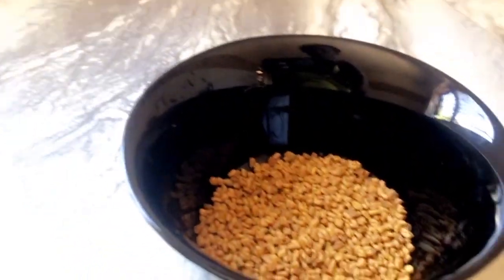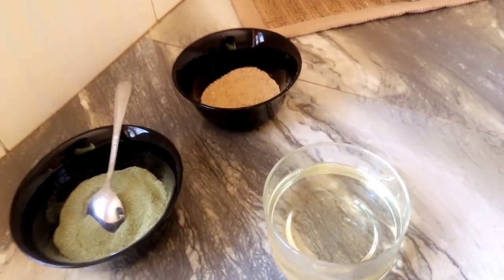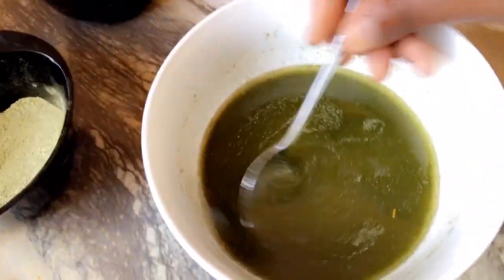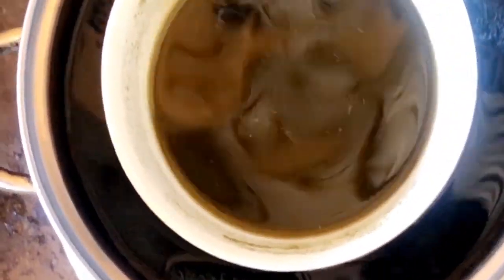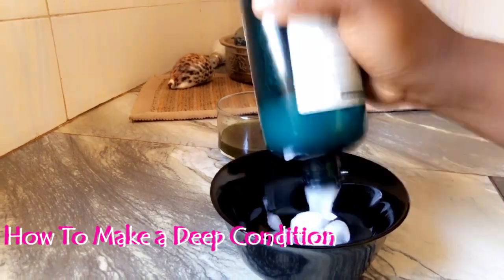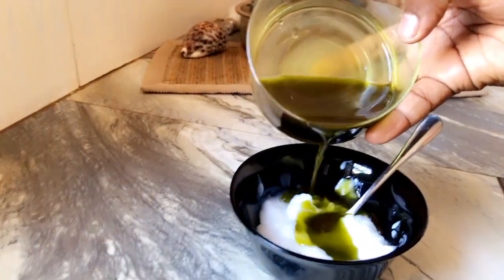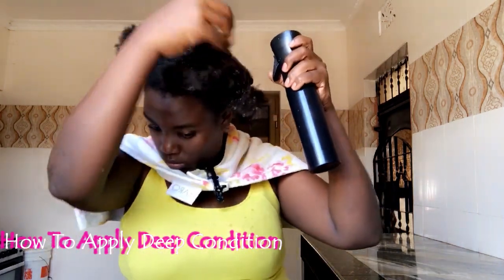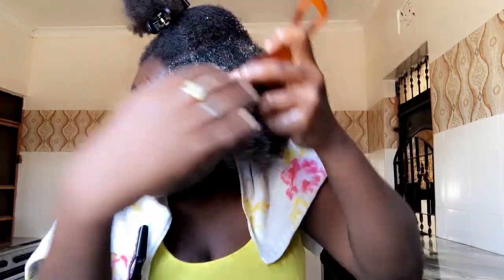The One Powerful Strategy for Growing Out Hair | Even with Short Hair | Only 2 Ingredients For THICK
Hey Superstar ⭐️

In today’s video I prepared a hair growth Deep Conditioner ,  That works Amazingly when comes to regulating scalp healthy and conditioning the scalp  So it works Tremendously on both Scalp and Hair .
We are On a  Hair Growth Challenge that started 1st of January 2023 were as the Goal is to grow out hair healthy length and volumeous and In todays video am showing how to DEEP Condition during the challenge

INGREDIENTS
~ Fenugreek Powder
~ Neem Powder

Time Stamps ℹ️
Intro 0:00
Ingredients that Makes a Hair Growth Oil 1:45
How to Prepare a Deep Conditioner for hair growth 2:20
How to  make a DIY Deep Condition that moisturizes Natural Hair 6:30
How to Apply a Deep Conditioner on 4C Natural Hair 7:45
How to  Use Heat When Deep Conditioning 15:00
How to grow Hair in 2023 16:00

✖️SNAPCHAT ~ @Prettienandie
✖️TIKTOK ~ @Nandiekp
✖️FACEBOOK ~ @Nandias Kapama

COLLABORATION/INQUIRY
Similar Hair Videos ⬇️
~DIY NEEM POWDER | HOW TO MAKE NEEM POWDER FOR MASSIVE HAIR GROWTH | NATURAL HAIR NEEM TREATMENT

  ~ Naptural85 Inspired PRE POO |BEST PRE POO EVER|HOW TO USE ALOE VERA FOR ANTI-DANDRUFF| MARYAM KAPAMA

~My Secret for getting Crazy Results |HOW TO GROW HAIR IN 2023| 2 WEEKS Hair Growth Challenge Updates

✖️ONLY 2 INGREDIENTS AND YOUR HAIR WILL GROW LIKE CRAZY! USE IT ONCE A WEEK.

 • ONLY 2 INGREDIENT...

✖️Only One Ingredient and Your Hair will Grow like crazy | better than Aloe Vera

 • Only One Ingredie...

✖️Speed Up Hair Growth |Overnight Cactus Water For Extreme Hair Growth

 • Speed Up Hair Gro...

✖️How To |Make Okra Gel|Better than Aloe Vera |Only one Ingredient for Massive Hair Growth

 • HOW TO |Make OKRA...

✖️No More Dry Hair|Extreme Hair Growth Treatment For Moisture

 • No More Dry Hair ...

✖️How to Stimulate Hair Growth |Insane Hair Growth Tea| It works Magic on your Natural hair

 • How to stimulate ...

✖️ONLY 1 Ingredient| Use it Twice on your scalp |Your 4C hair will grow so fast Believe it

 • ONLY 1 Ingredient...

✖️ 5 WAYS TO MASSIVE HAIR GROWTH GUARANTEED |How to grow natural hair

 • 5 WAYS TO MASSIVE...

Maryamkapama,,youtube,funny,melanin,south africa,hair,natural hair styles,Aloevera for hair growth